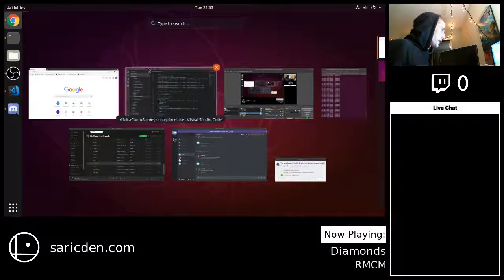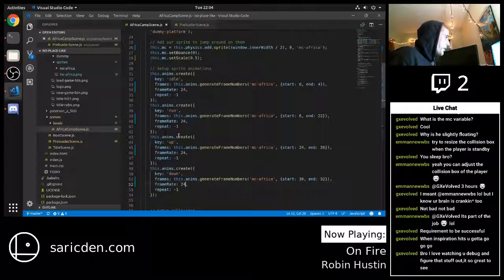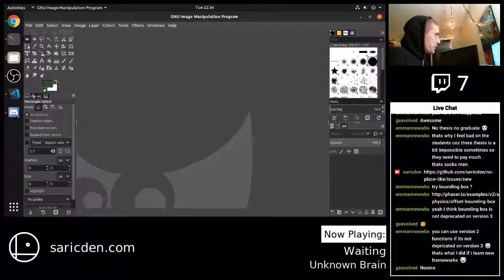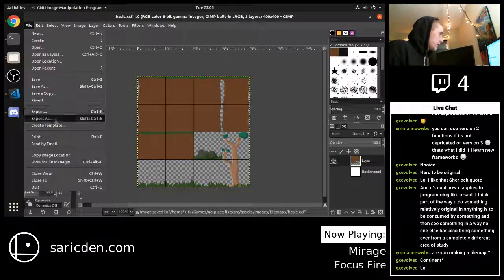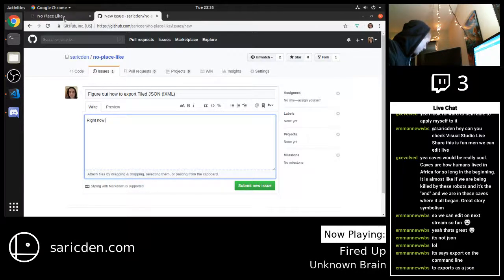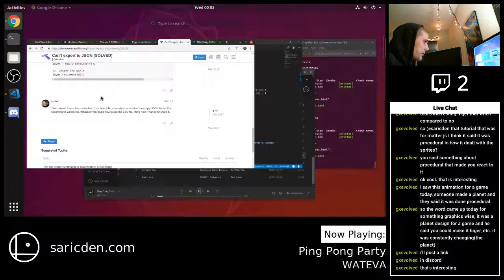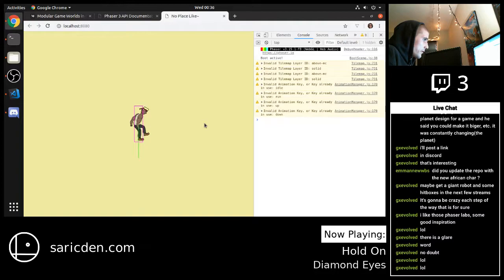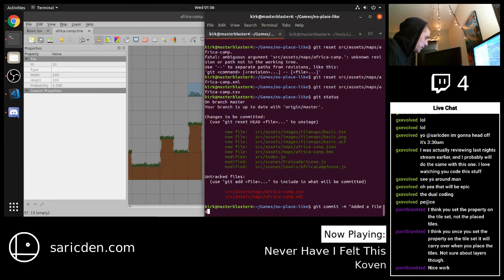JavaScript Open Source Game Dev [No Place Like] w/ Kirk M.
We begin with figuring out how to "properly" (not properly) export our bone rigged & animated sprites without crashing Synfig or WebGL it only gets better from there...